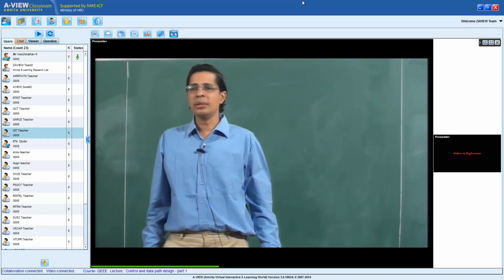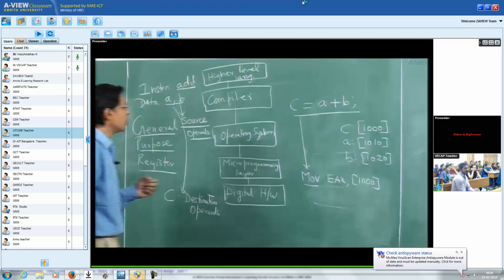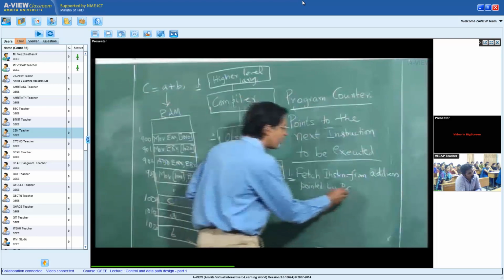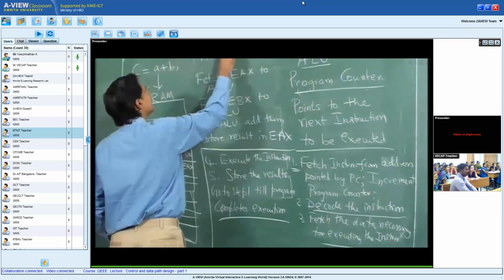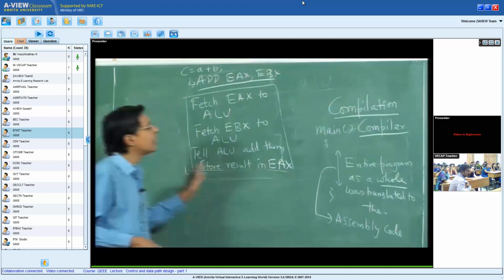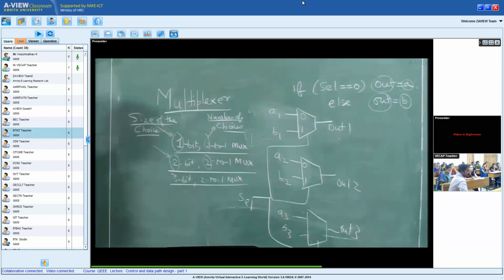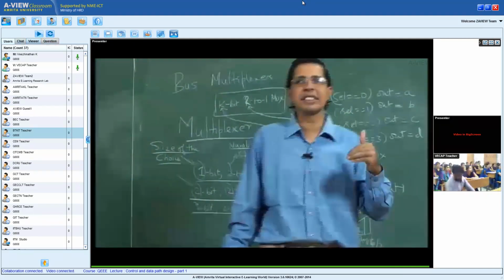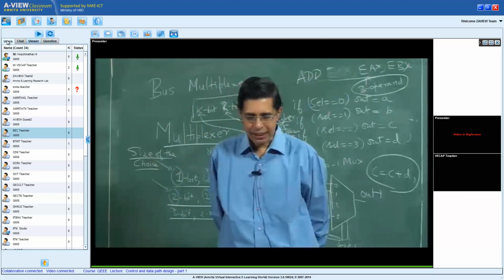QEEE Lecture 4- Compilation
Topics covered; Compilation, Bus multiplexer